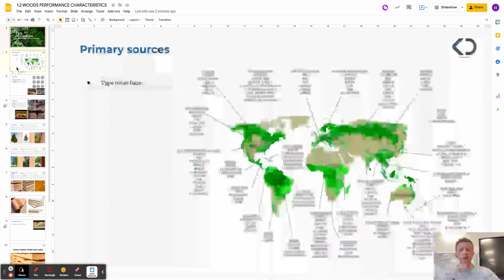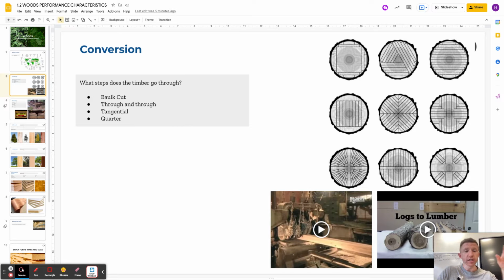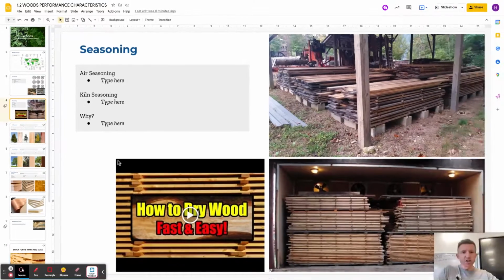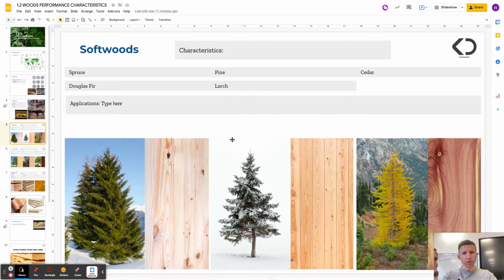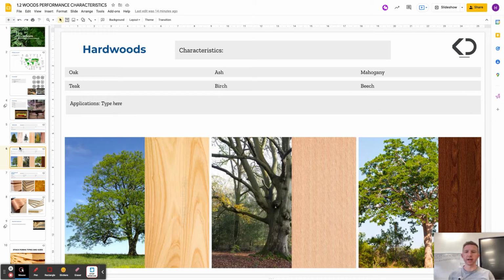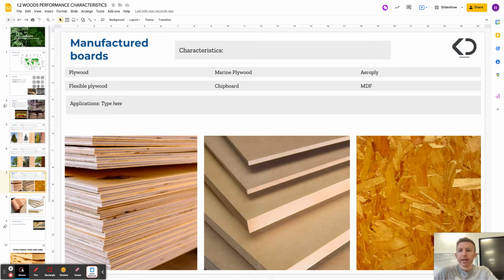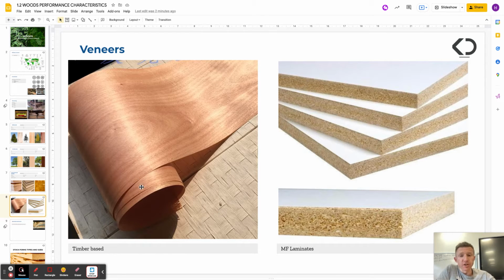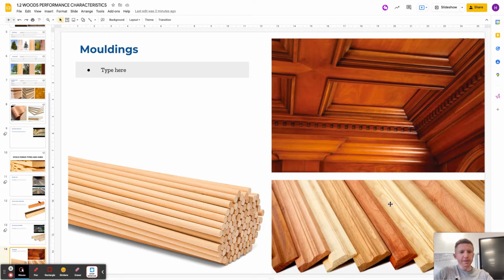1.2 WOODS PERFORMANCE CHARACTERISTICS